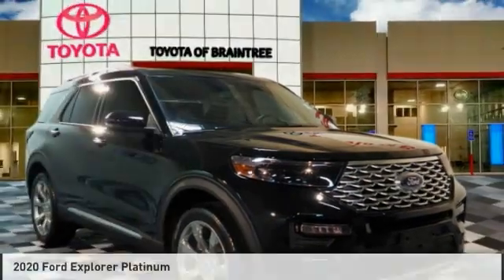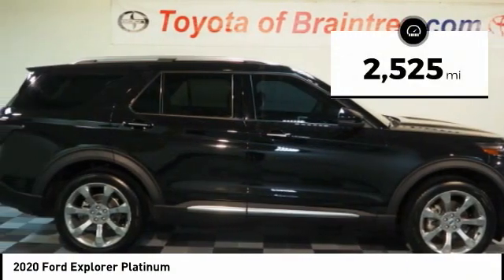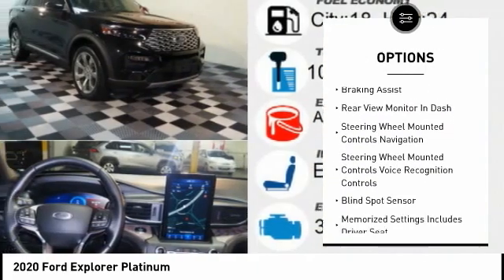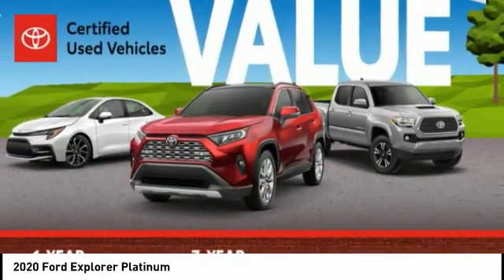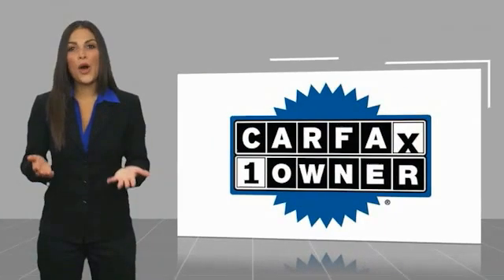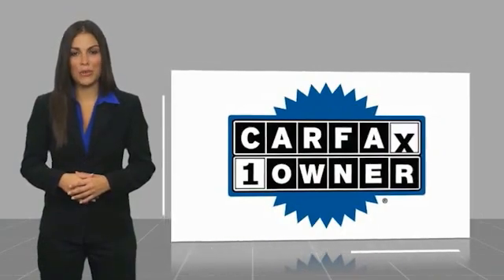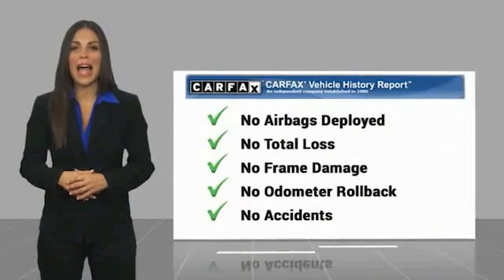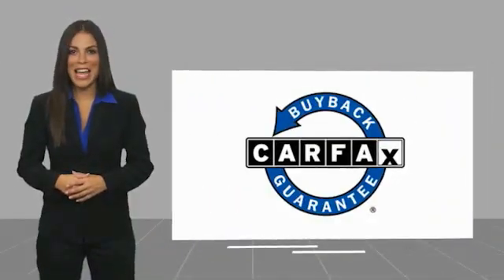2020 Ford Explorer T43267A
2020 Ford Explorer Platinum

4WD. Clean CARFAX. Black 2020 Ford Explorer Platinum 4WD 10-Speed Automatic V6  Recent Arrival!